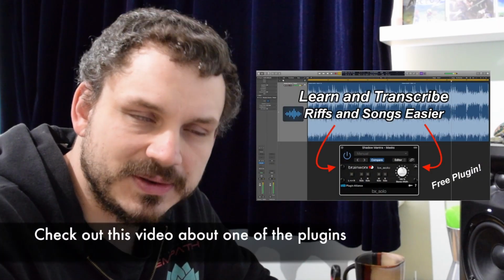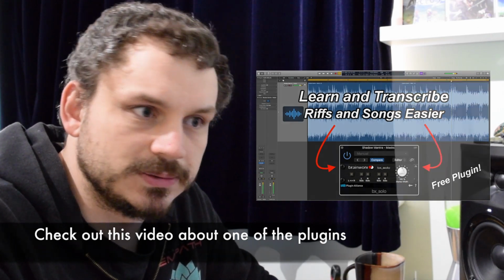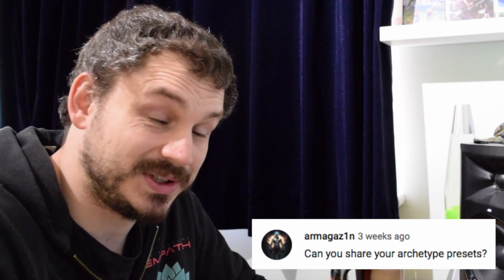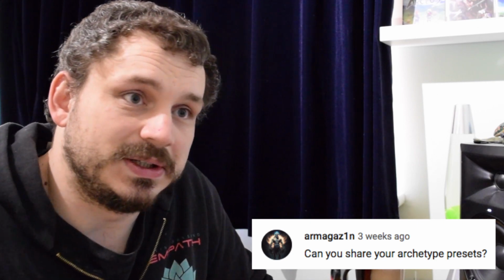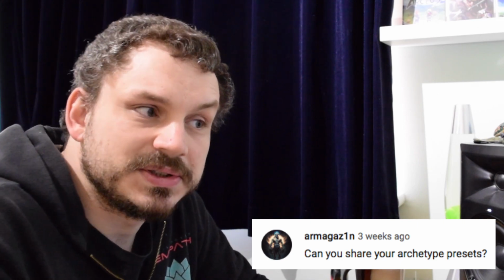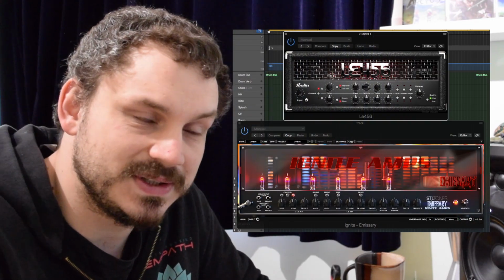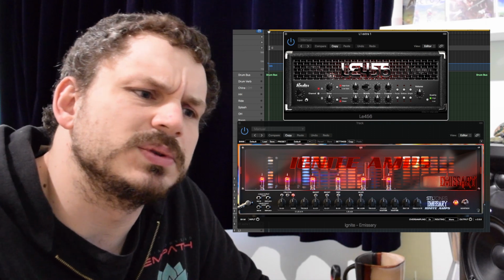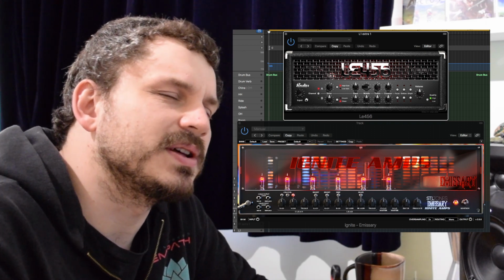Q&A No.6 - Day Job? Stuck In A Playing Rut? Different Types of Content?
Time for another Q&A. It's been a long time since the last one!

Links - Original Music/Merch/Socials/Support

Original Music on the Shadow Mantra website -

Or search on Bandcamp, Spotify, Deezer, Apple Music, Amazon Music, all of them!

T-shirts available on the Shadow Mantra website too! -